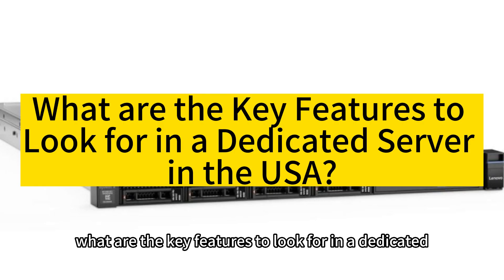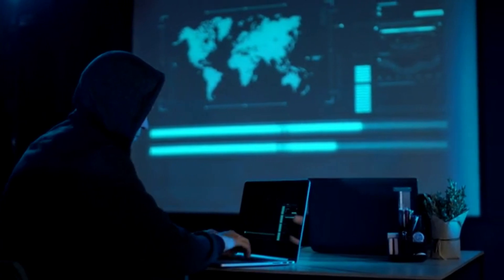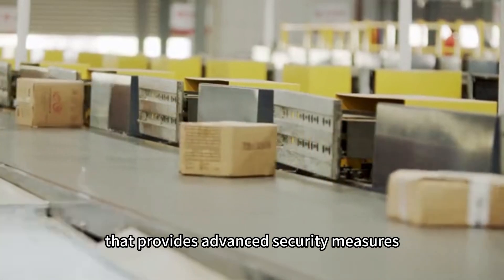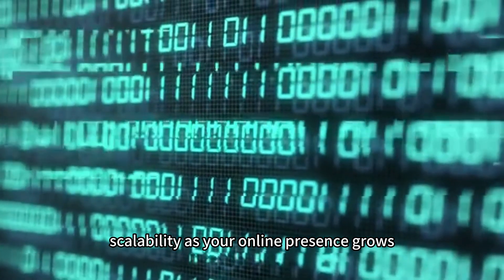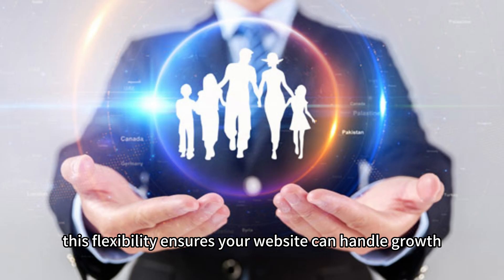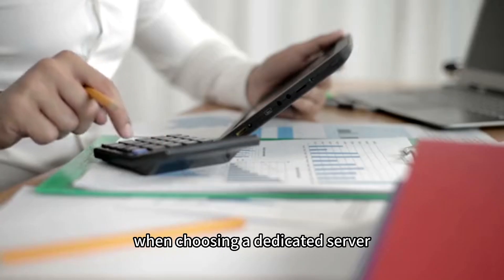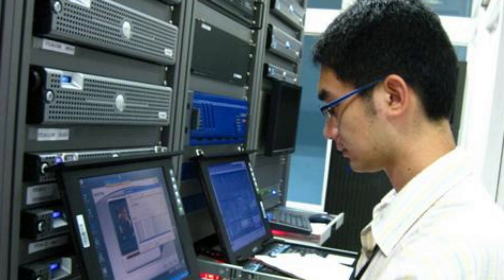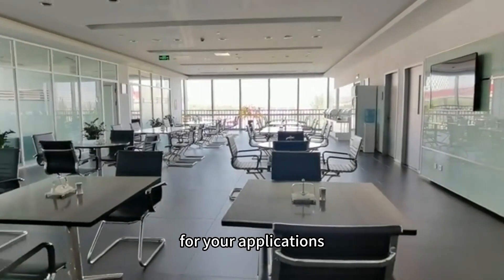What are the Key Features to Look for in a Dedicated Server in the USA? - Raksmart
This video discusses the key features to consider when choosing a dedicated server in the USA. It covers crucial aspects such as server performance, data security, network connectivity, scalability, technical support, server management, server reliability, and customization options. By understanding and prioritizing these features, you can make an informed decision that aligns with your website's requirements and provides a robust hosting solution.

Special offers from May 1-31, 2023